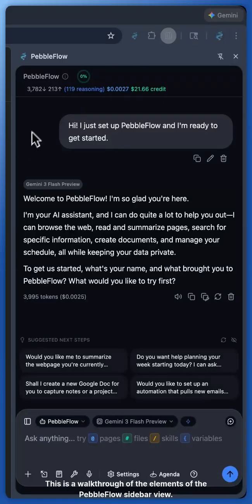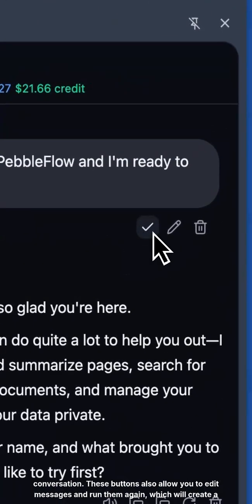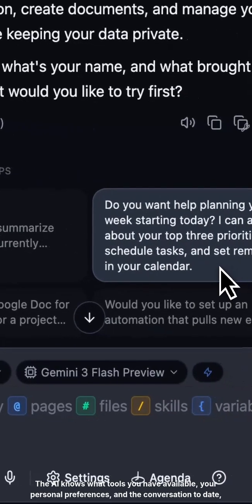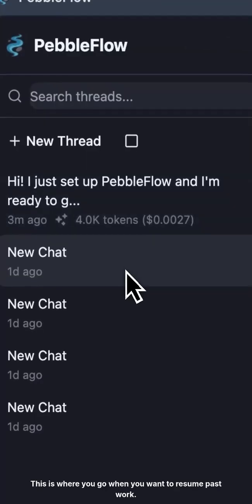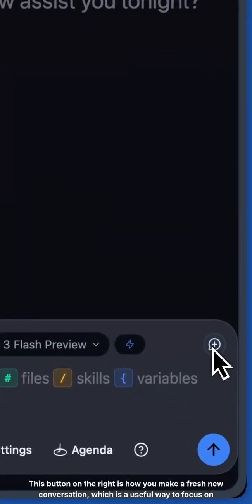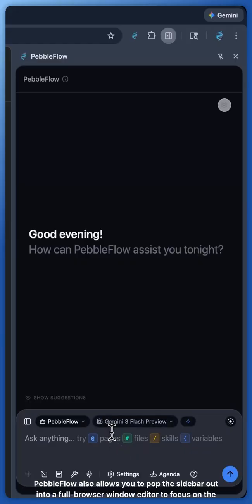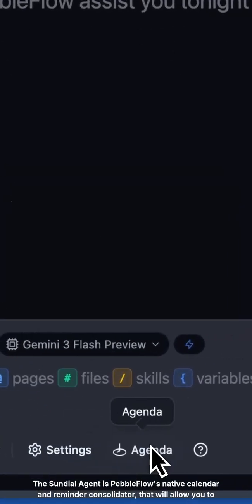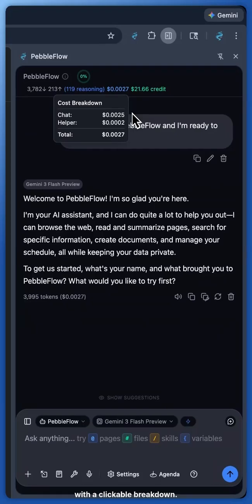PebbleFlow Sidepanel Walkthrough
Learn what the buttons due and how to use the powerful PebbleFlow user interface.